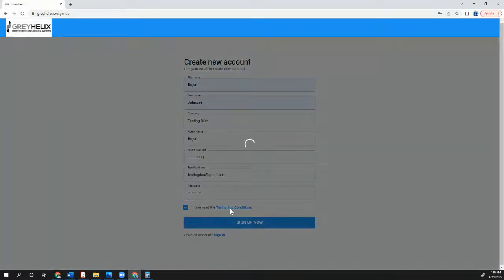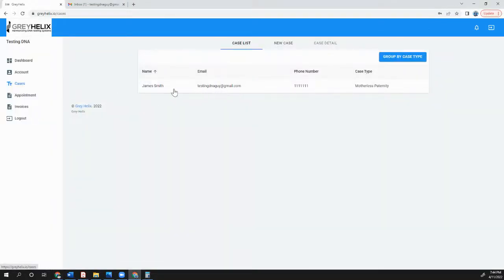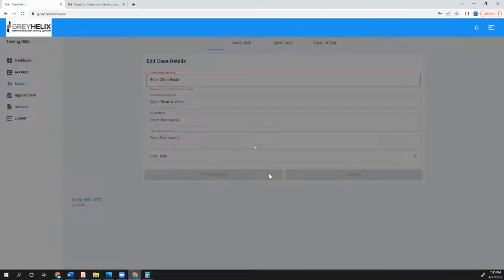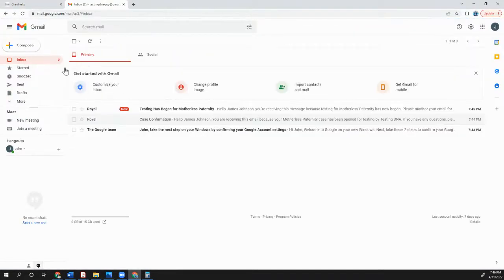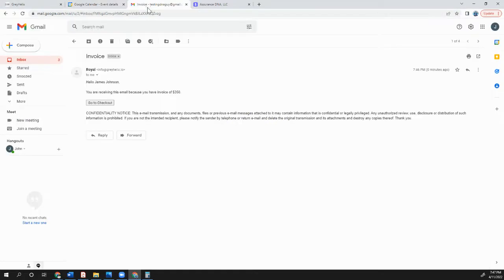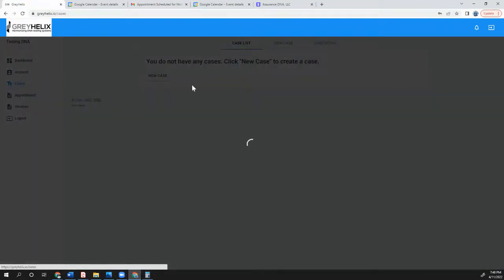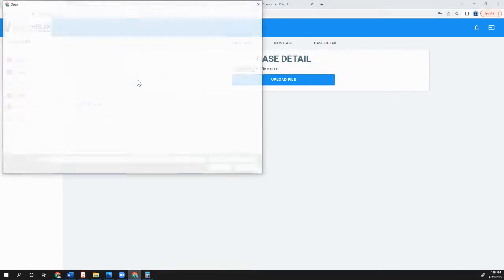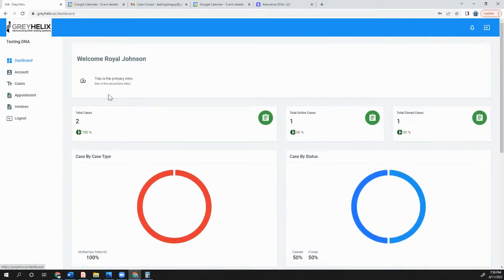GreyHelix Demo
This is the demo for GreyHelix, a paternity testing agency CRM software that allows you to create cases, send invoices, message clients, and send results.

For more details, go to greyhelix.io